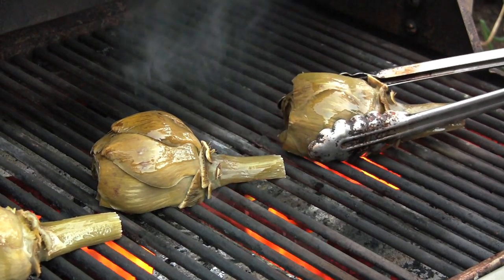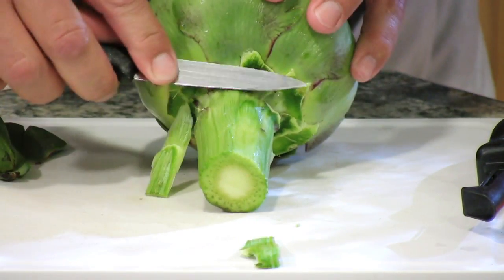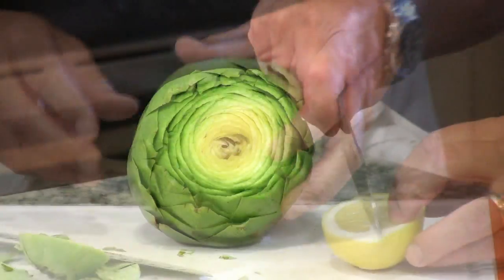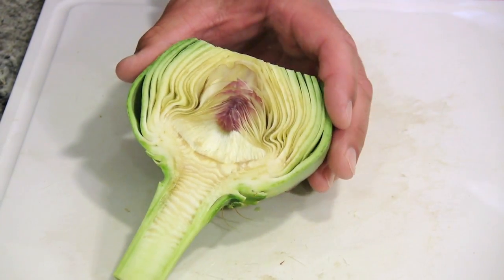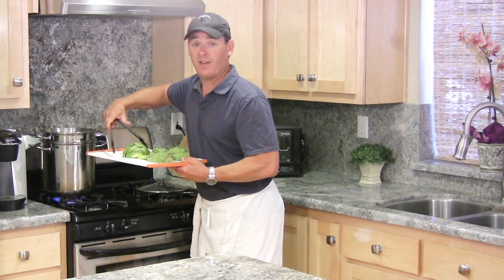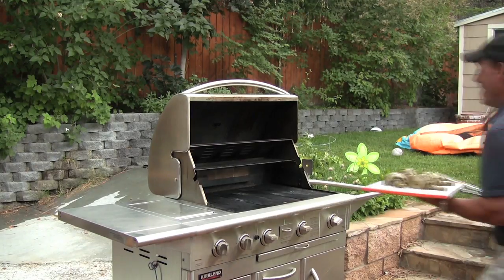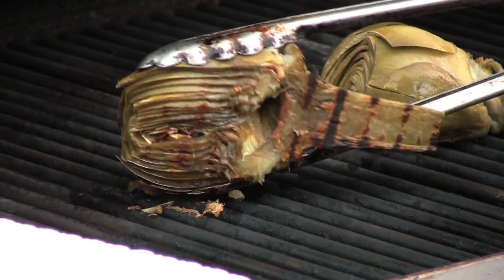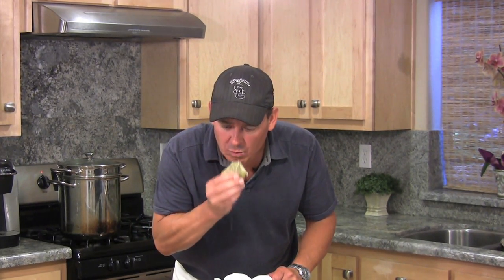Grilled Artichokes - Recipe for Grilled Artichoke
Chef Jason Hill shows how to make grilled artichokes in this episode of Chef Tips. This grilled artichokes recipe calls for 2-4 artichokes, 1 lemon and some melted butter.